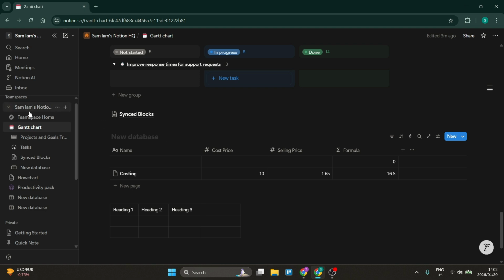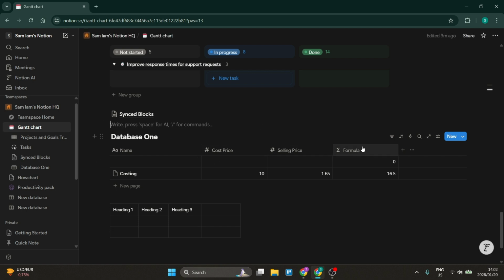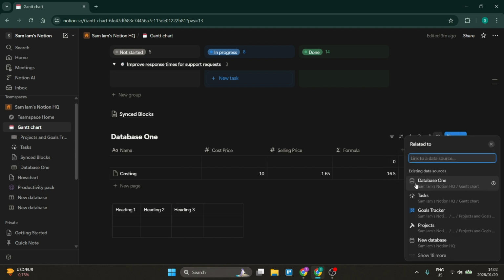How to Create Relations in Notion | Notion Tutorial 2026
In this video, "How to Create Relations in Notion | Notion Tutorial", I’ll walk you through the exact steps you need to take to create relations in Notion for linking databases like a relational CRM. Whether you’re building task boards, inventories, or knowledge bases, these Notion relation strategies will help you connect data powerfully.

Notion is one of the most powerful all-in-one workspaces — but most people don’t know how relations enable lookups and rollups. Build interconnected systems without code.

What you’ll learn in this video:
✅ How to add relation properties between databases
✅ Self-referencing relations and many-to-many links
✅ Rollups for aggregating linked data
✅ Syncing relations and using in formulas
✅ Tips for views filtered by relations
✅ Pro examples for projects, contacts, and products

👩‍💼 CRM builders linking deals to contacts
👨‍💻 Product managers relating features to bugs
📈 E-commerce pros tracking orders and items
💼 Anyone creating linked Notion databases